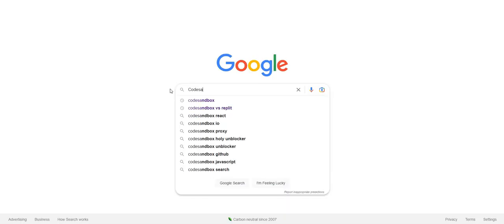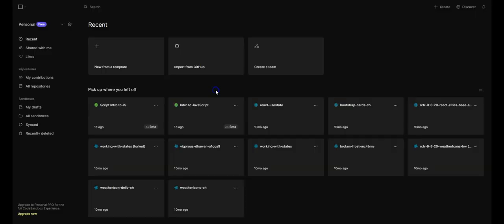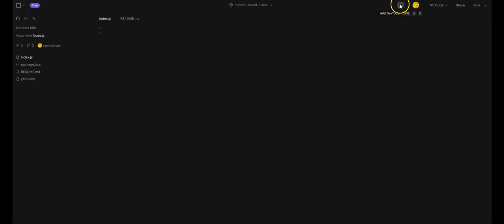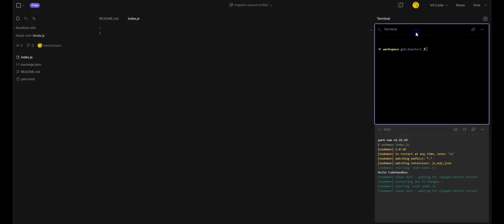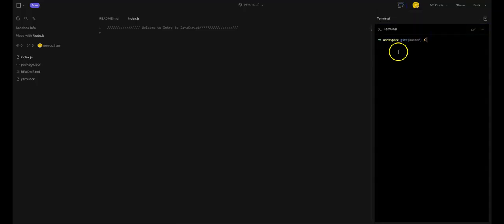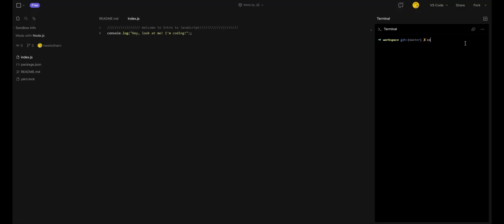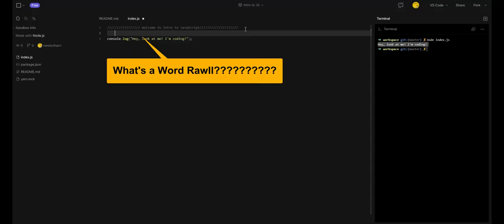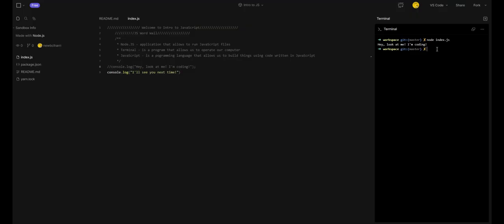Code NOW!/Intro to JS/Part I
A quick intro to JavaScript.
Code from anywhere via your cell or laptop.
No excuses!
Code NOW!